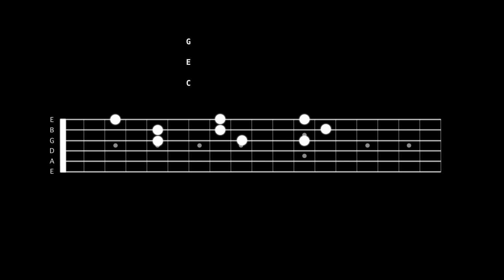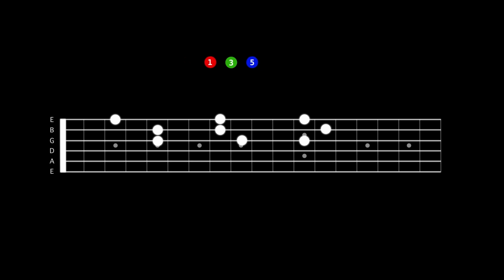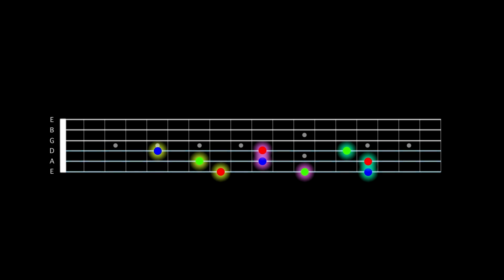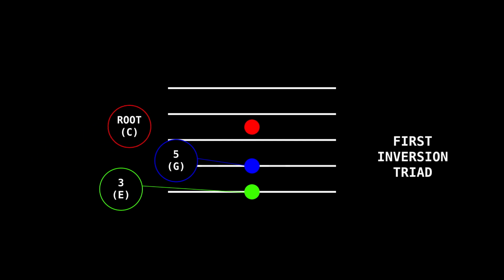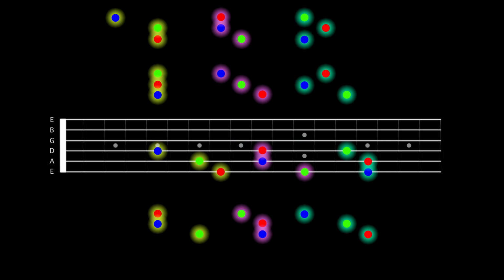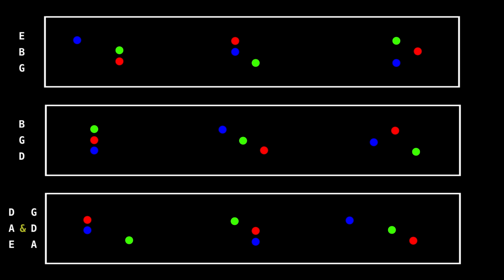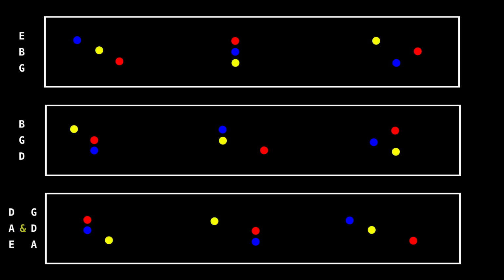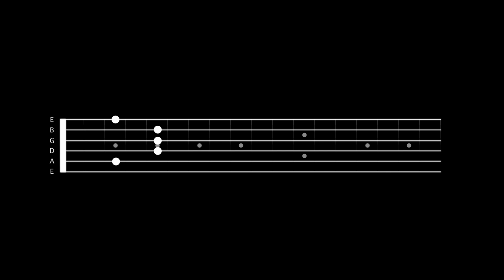Triads For Guitarists | Animated Lesson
This lesson covered fundamentals of triads for guitar players and the 9 core shapes that you need to know for both major and minor triads

👉 FREE PDF for this lesson: [link coming soon. Please check back in a day or two!]